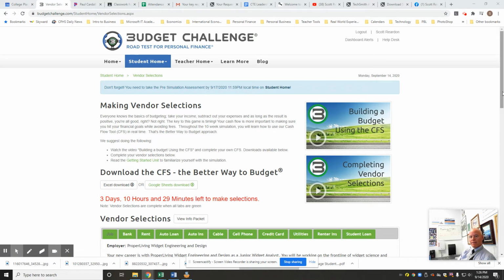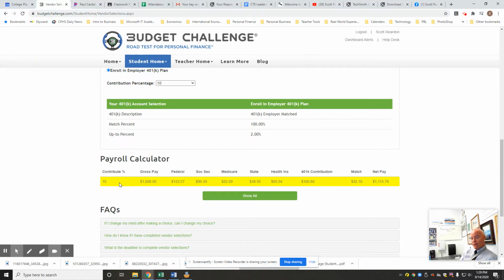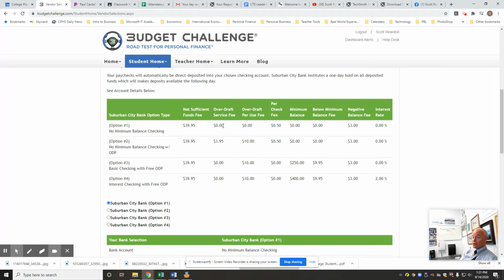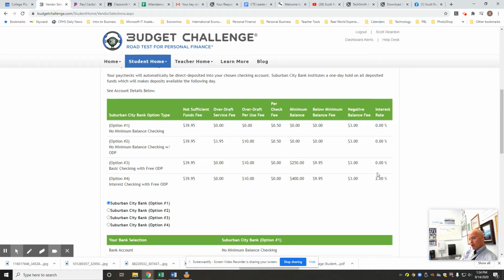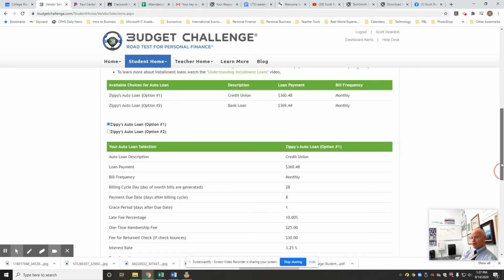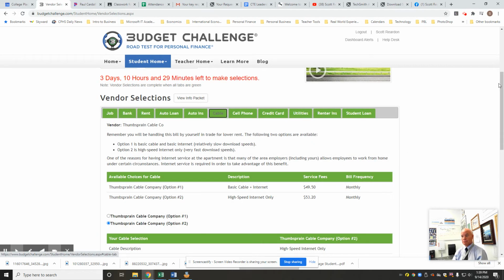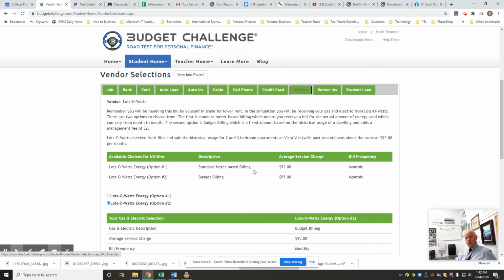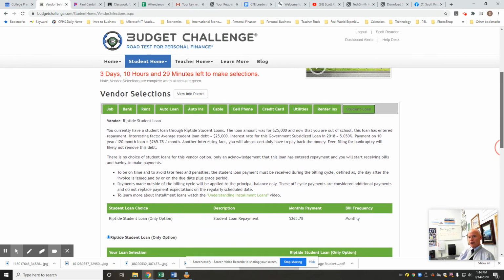Vendor Selections - Budget Challenge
This will walk you through the process of selecting your vendors for the start of the Budget Challenge simulation.